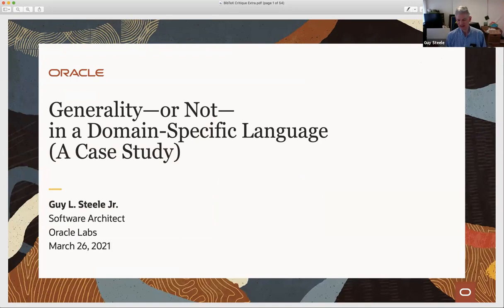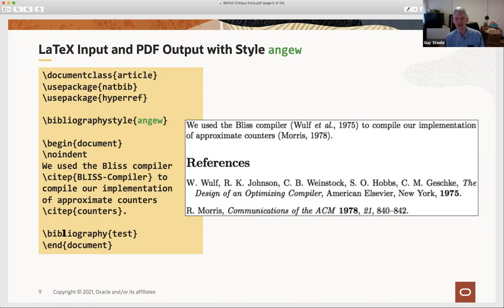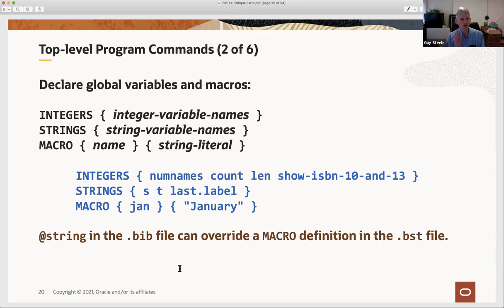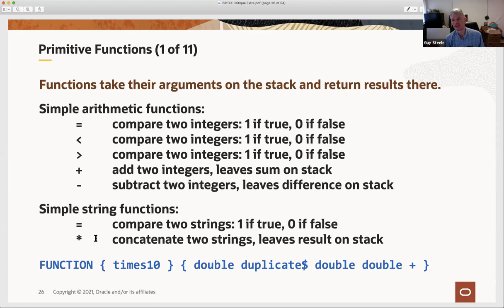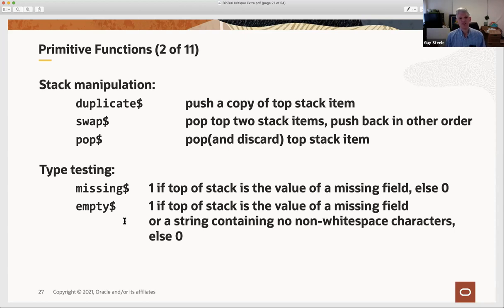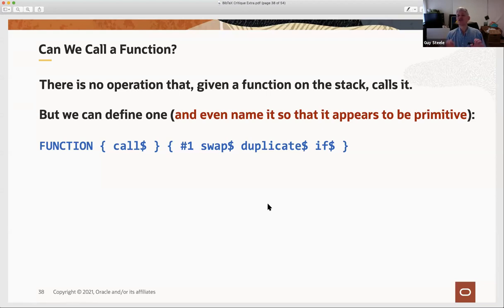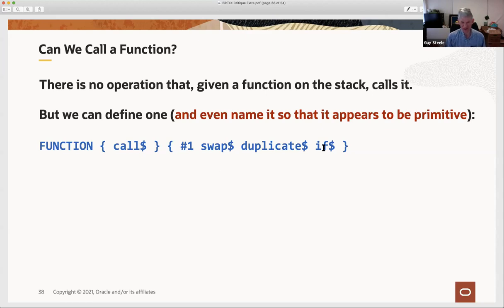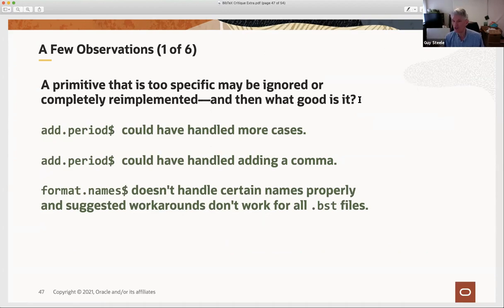‹Programming› 2021 - Keynote - Generality or not in a Domain Specific Language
‹Programming› 2021 - Keynote - Generality or not in a Domain Specific Language - Dr. Guy L. Steele Jr.